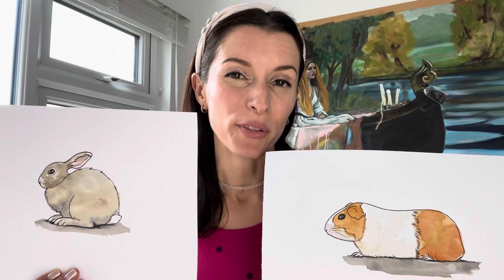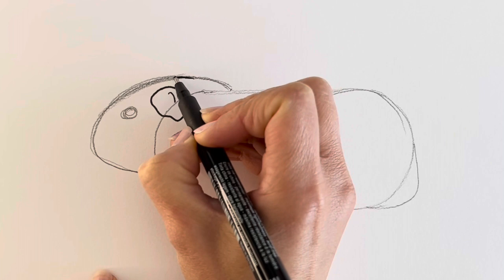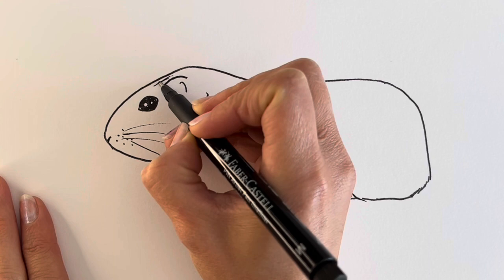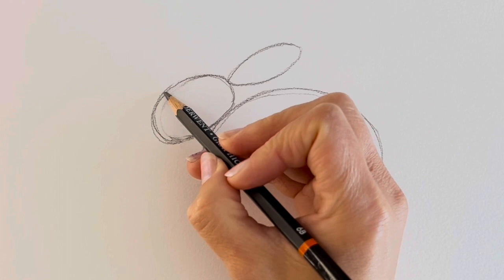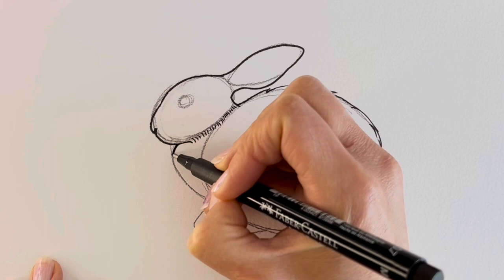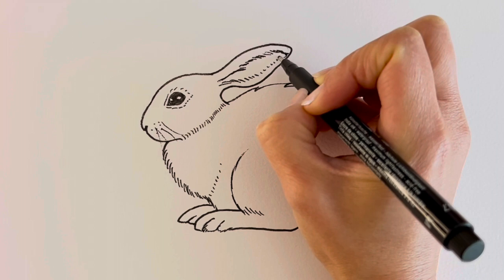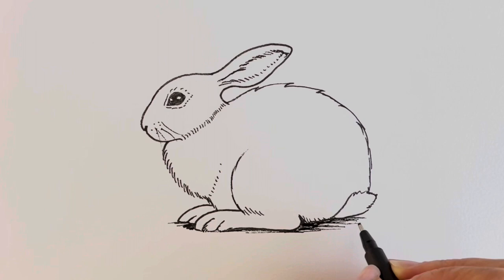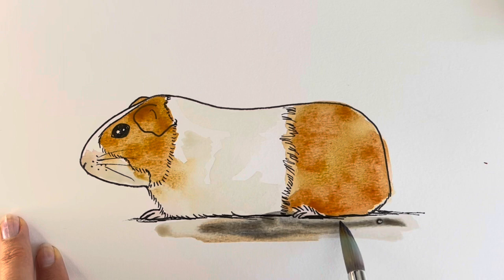Rabbit Vs Guinea Pig Painting: Who Will Win?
Learn how to draw and paint a rabbit and a guinea pig in an easy step-by-step tutorial with artist Harriet Muller. You will need a pencil, a black pen, an eraser and paper and watercolours.  Made using iMovie.